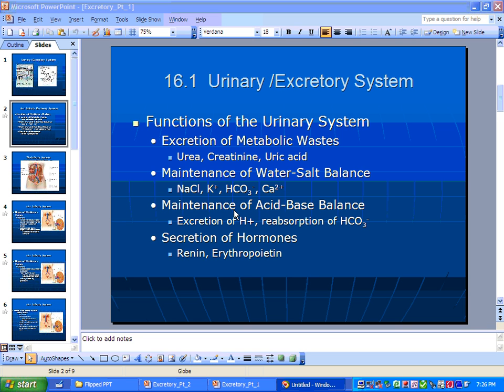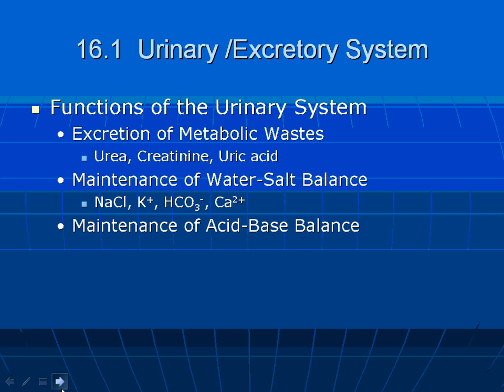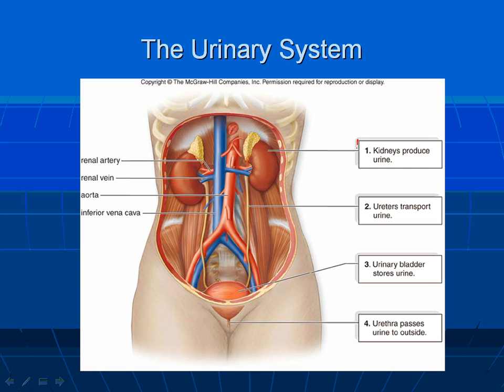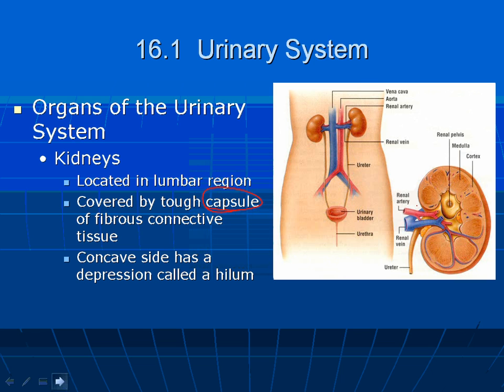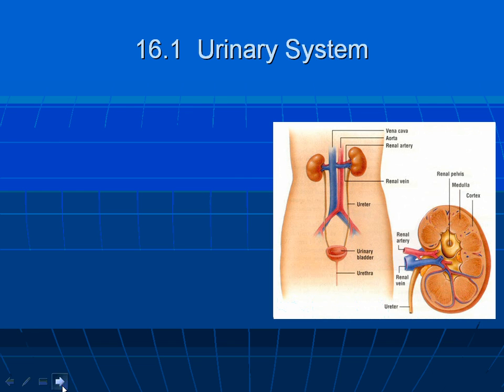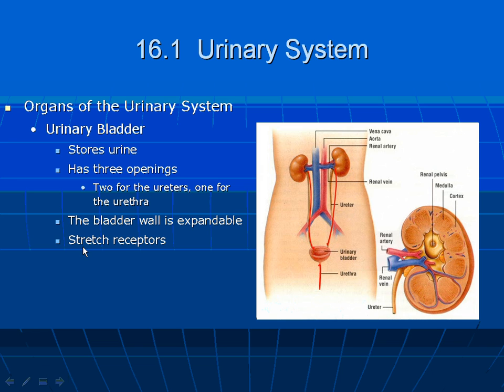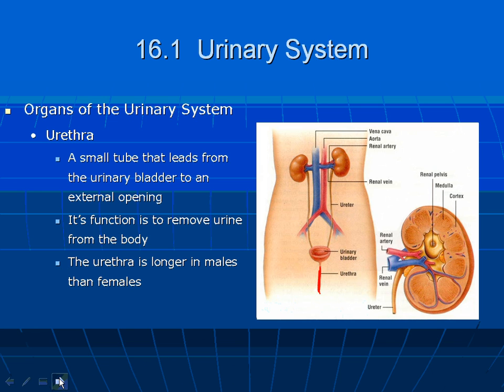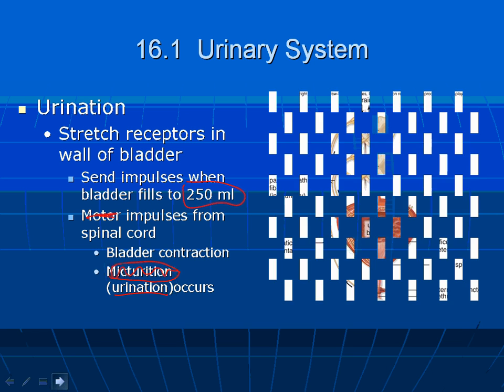Excretion pt 1b